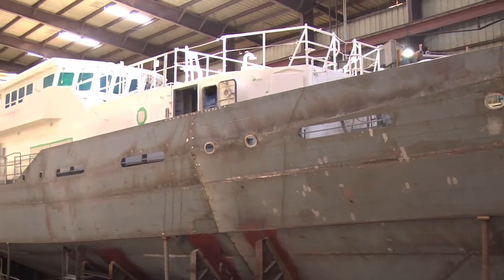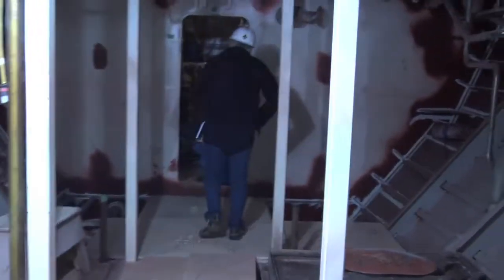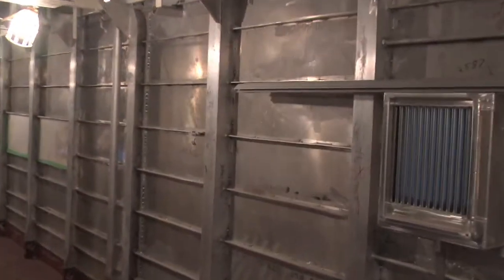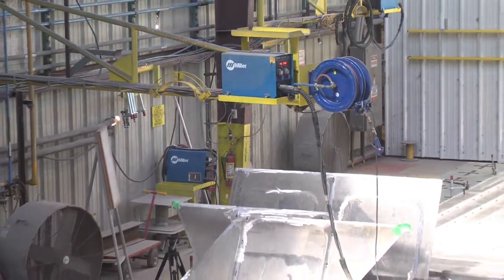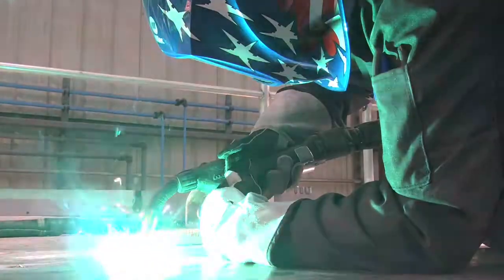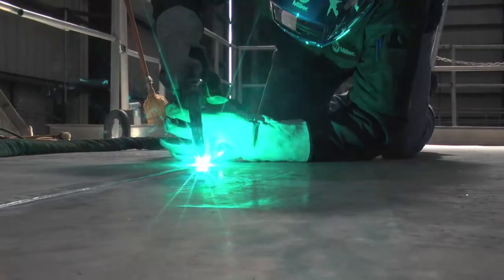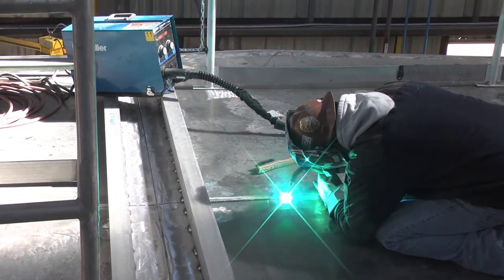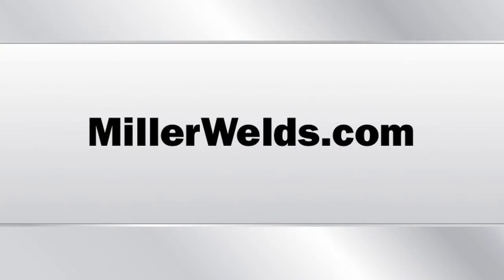Shipyard Reduces Distortion with Pulsed MIG Welding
Bolinger Shipyards reduces distortion and rework, and gains productivity on the patrol boats it builds for the US Coast Guard by using pulsed MIG welding to weld the aluminum components. Implementing the AlumaFeed™ Synergic Aluminum Welding System also has helped simplify training for newer welders, by providing them with a user-friendly machine that helps them to create quality, consistent welds.